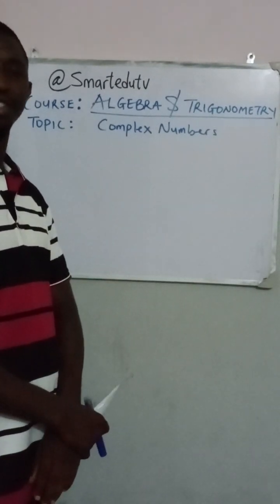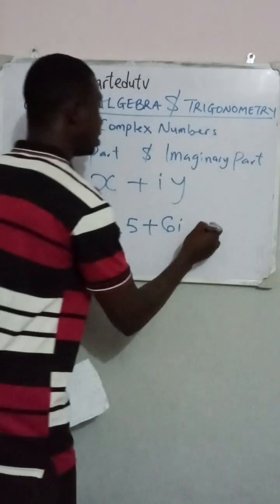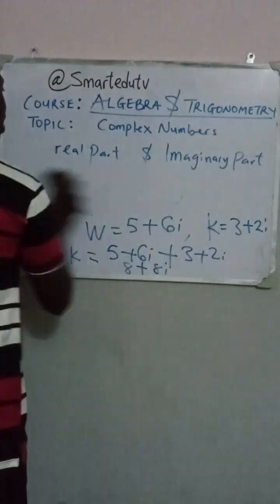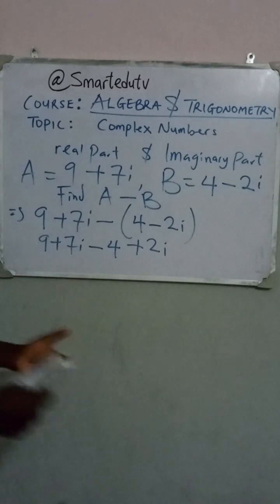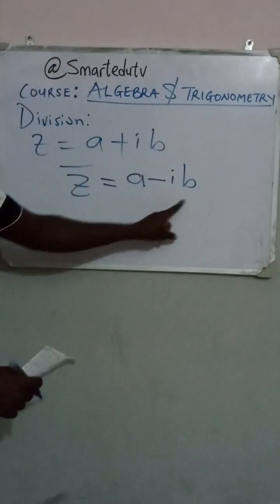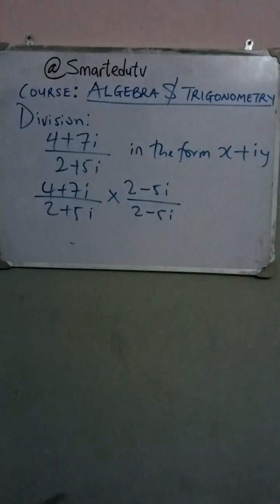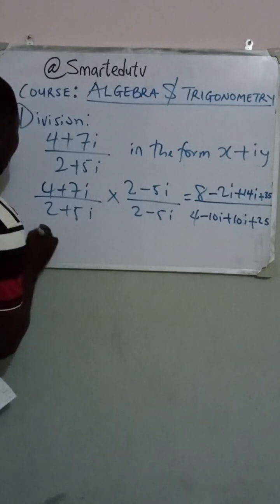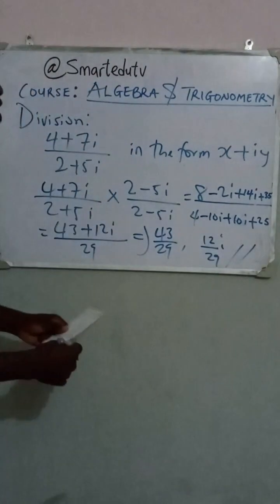Algebra and Trigonometry [PART 1] Complex Number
This video Talks about Algebra of Complex Numbers in terms of Addition, Subtraction, Multiplication And Division.